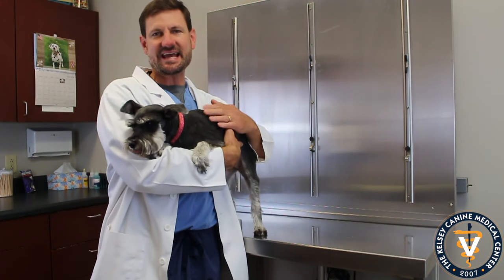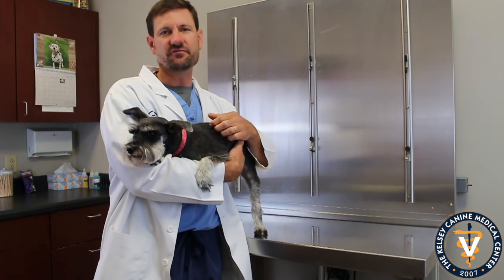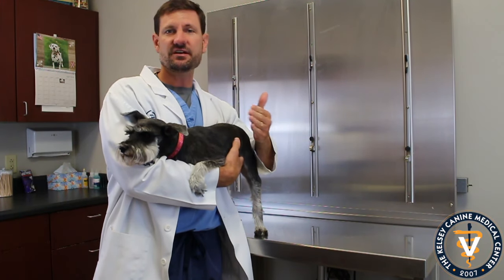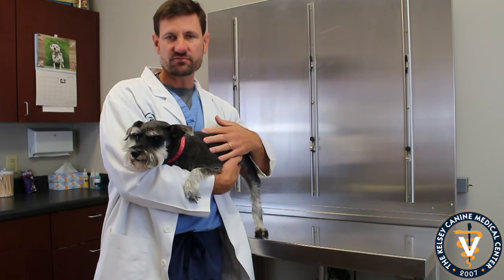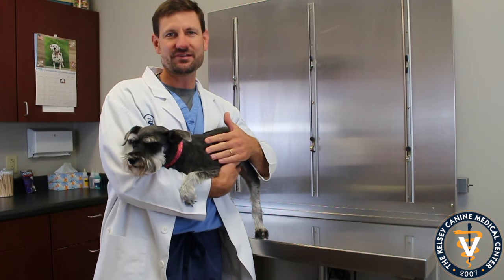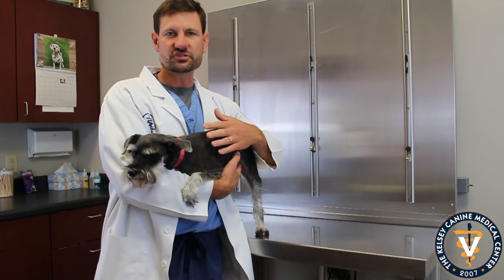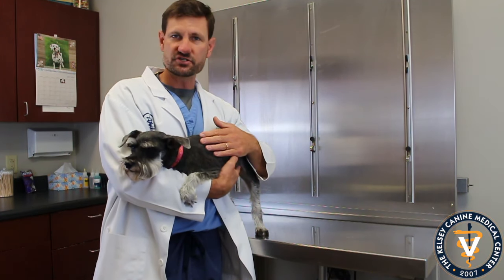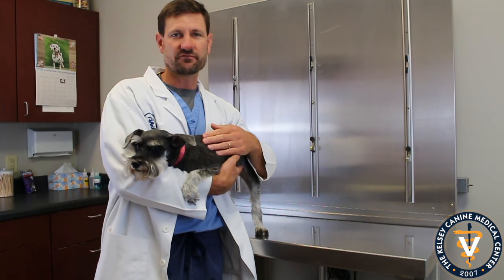Miniature Schnauzer 101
An brief overview of breed information on Miniature Schnauzers.